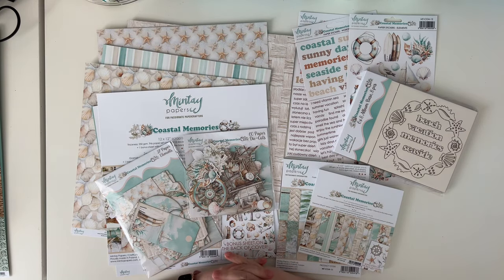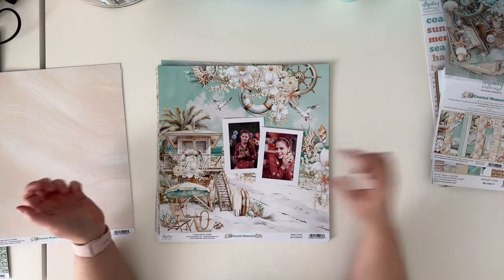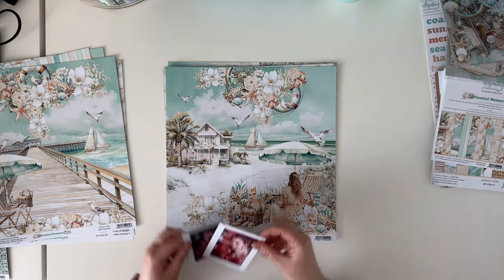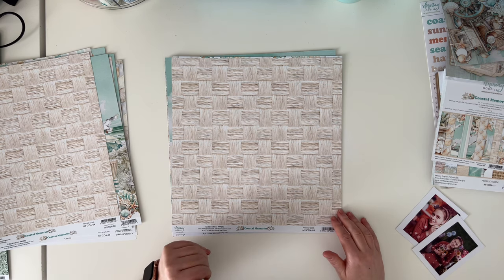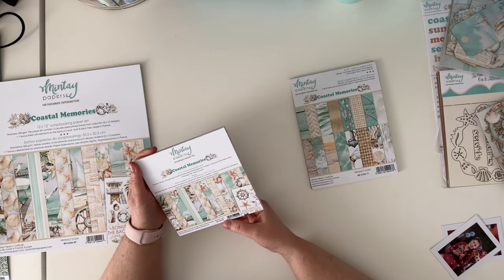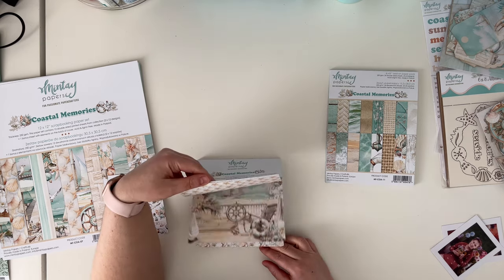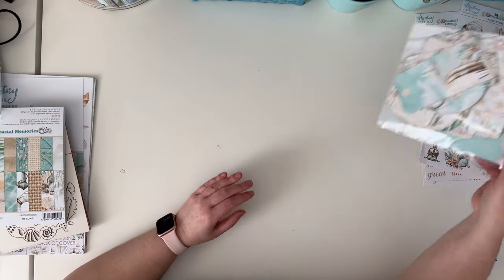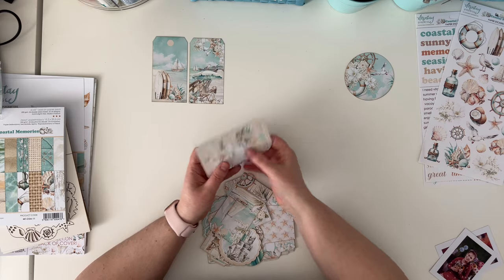#275 | "Coastal memories" collection - walk through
Join Anna Komenda - our Marketing Manager - as she unboxes our new "Coastal memories" collection from April 2024 release.